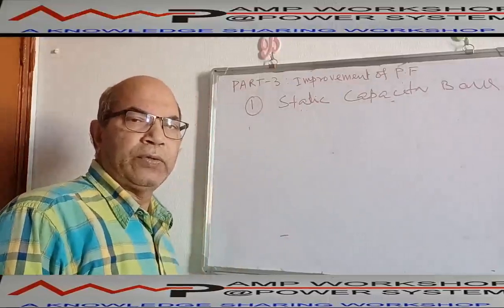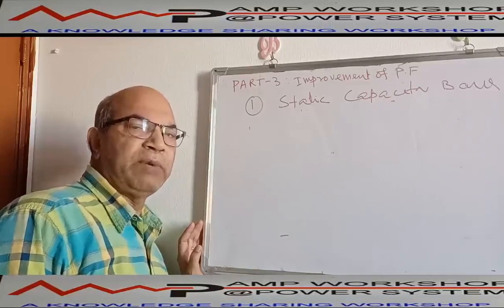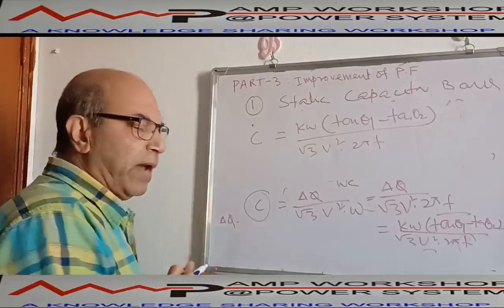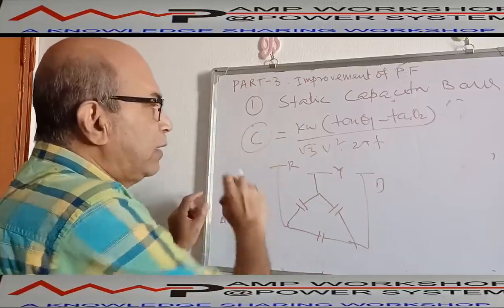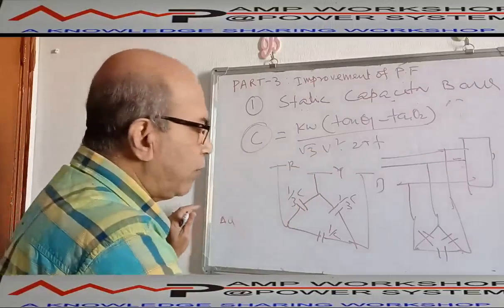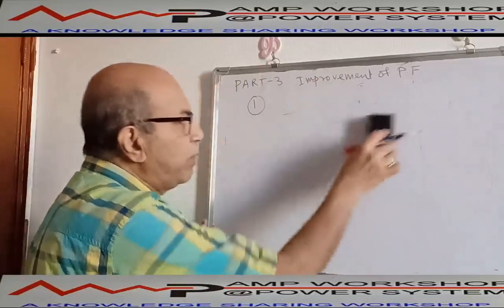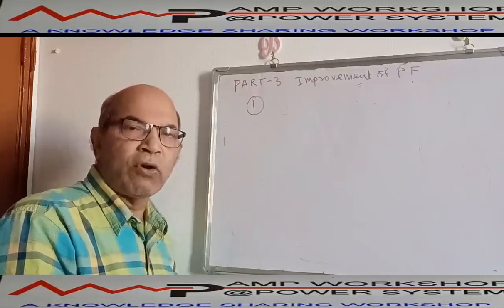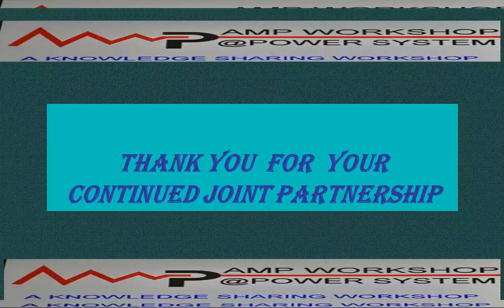POWER FACTOR IMPROVEMENT METHODS : WORKSHOP-4, SESSION-3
This video contains various methods by which poor factor could be  improved.  Discussed methods are (1)Static Capacitor Bank (2) Synchronous Condenser (3) Phase Advancer( Exciter)